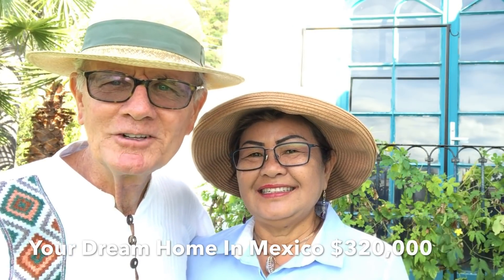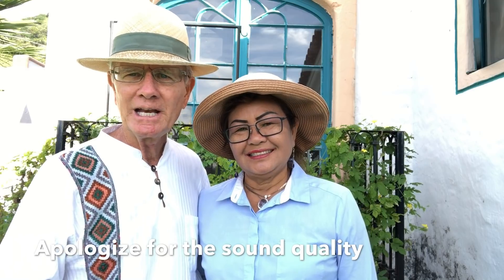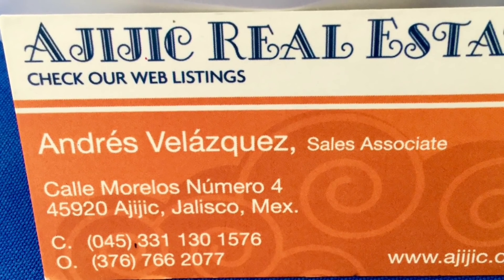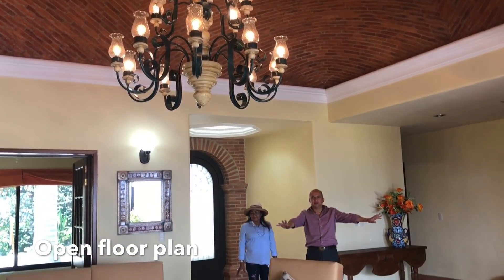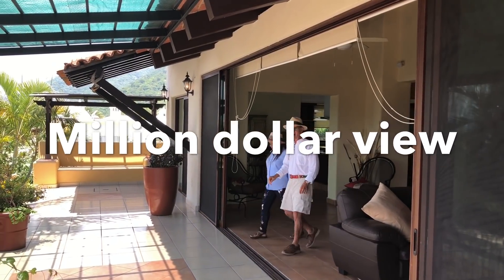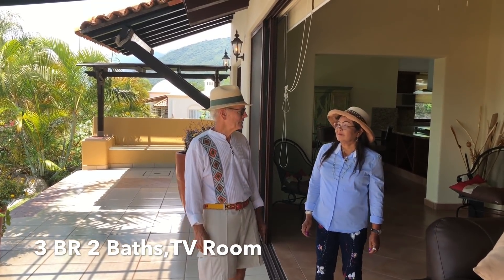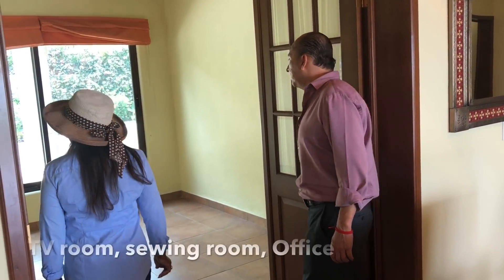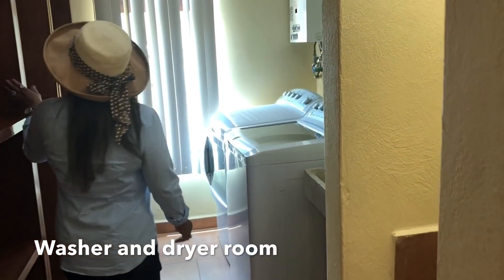Ajijic Jalisco Mexico Home For Sale $320,000 Living The Good life Retiring In Mexico.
Ajijic Jalisco Mexico dream home for sale living the good life retiring in Mexico. Only 40 miles away from Guadalajara historical district and only 40 minutes away from Guadalajara international Airport. Why rent a home in Ajijic Jalisco when you can own this beautiful home in a retirement community with beautiful views of Lake Chapala.

Within Mexico, please dial 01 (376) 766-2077, and
if you are in lakeside, just dial 766-2077 please ask for Andres